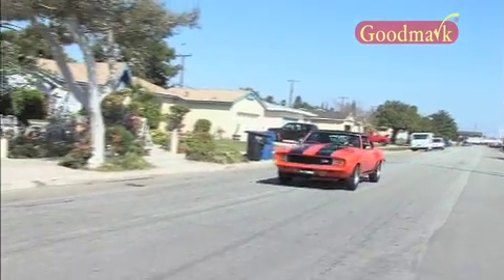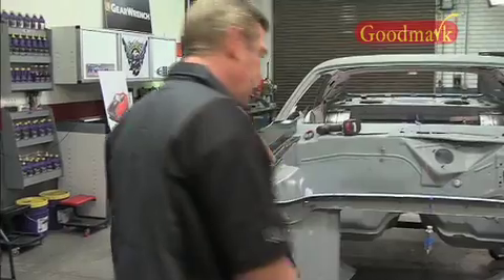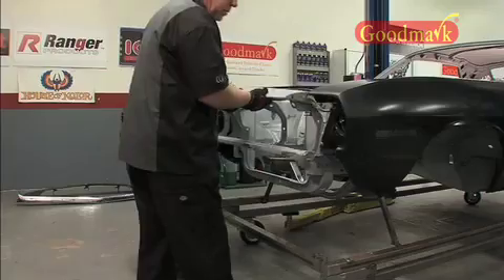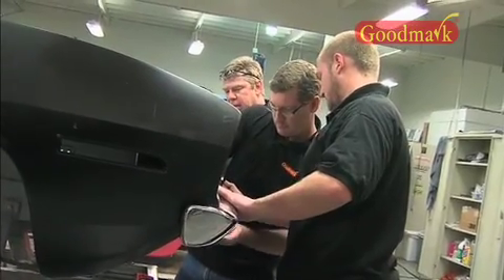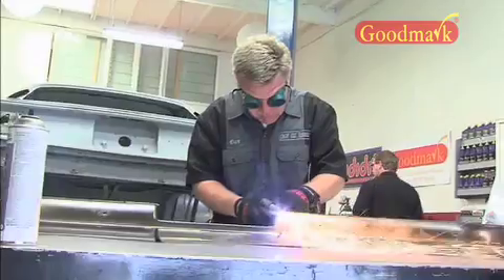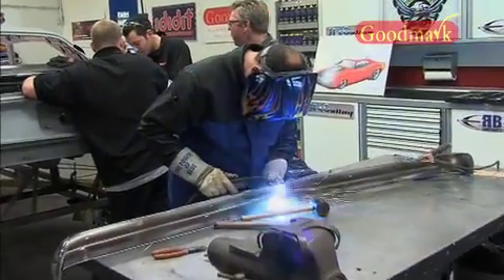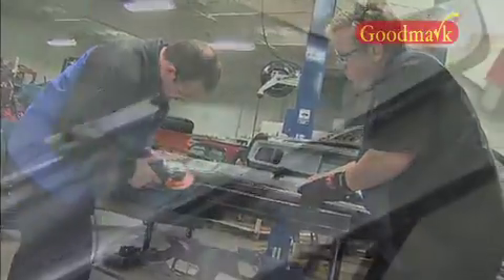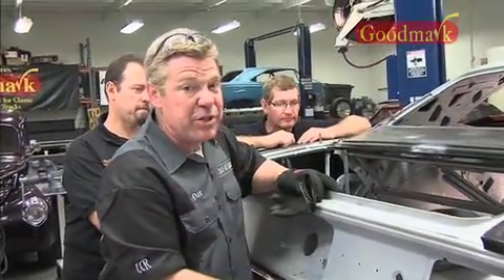Chop Cut Rebuild - Goodmark's Cuda EP 5.2